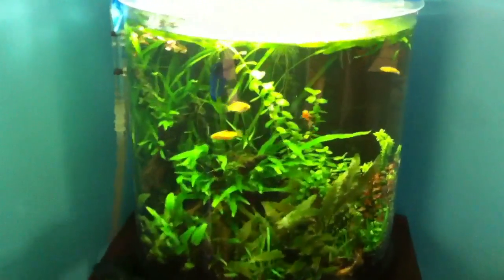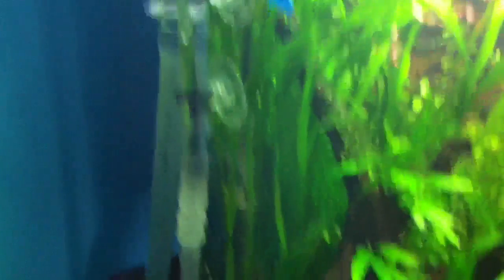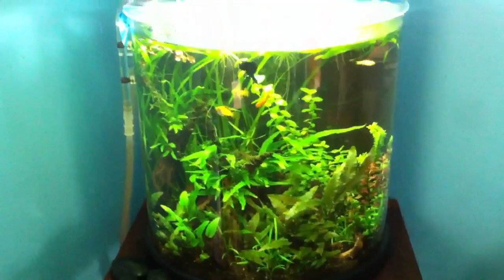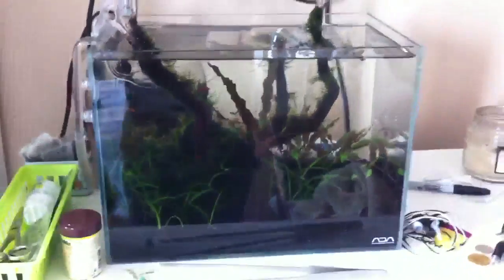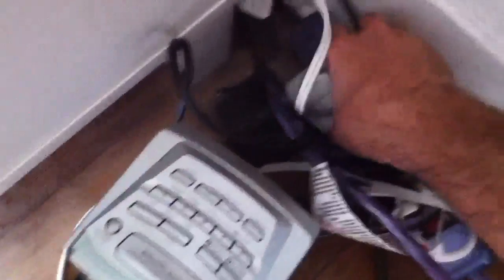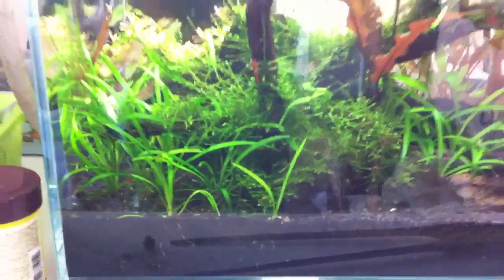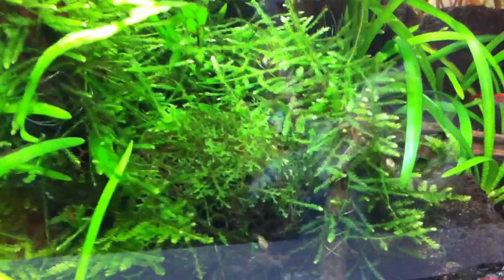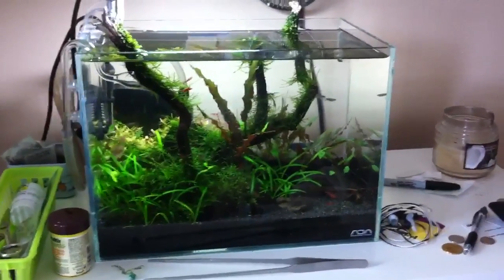Some Updates/More Subscribers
Ive gotten about 20 more subs within the last week. Pretty cool. I gotta thank my buddies at drunktankaquaria , Graham and Lisa. I'm probably picked up a bunch from them from our interview. So Cheers and enjoy!